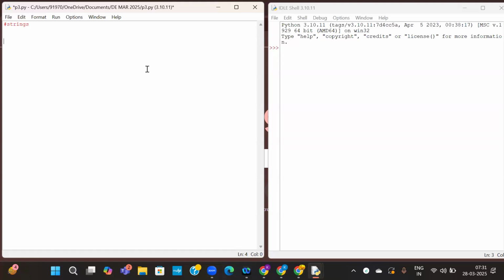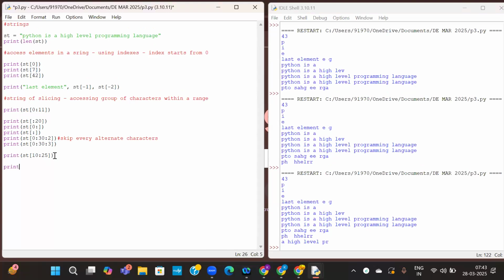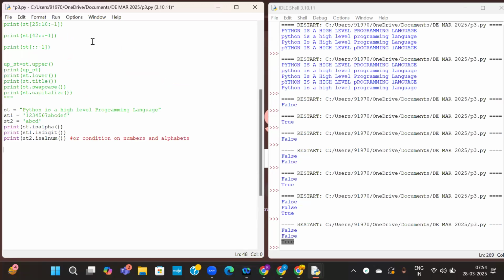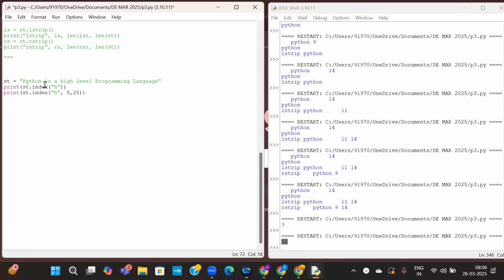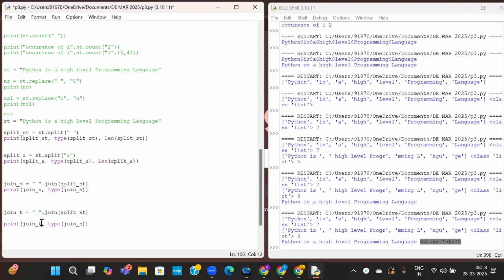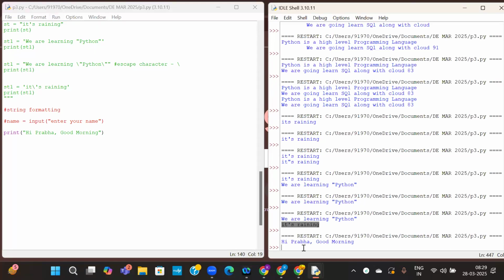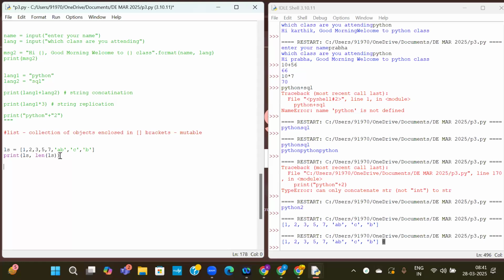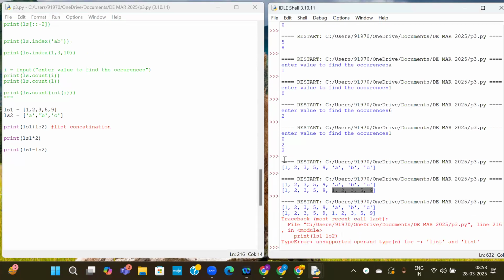03. Data Engineer - (28-03-25) | Yaksha IT Solutions | 8247090665 | 8885020860 | 9866982244